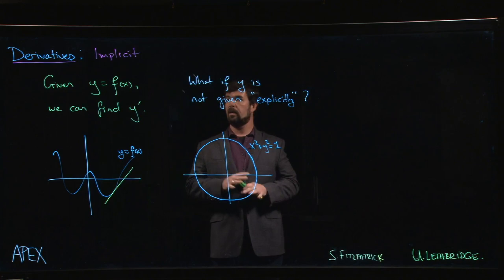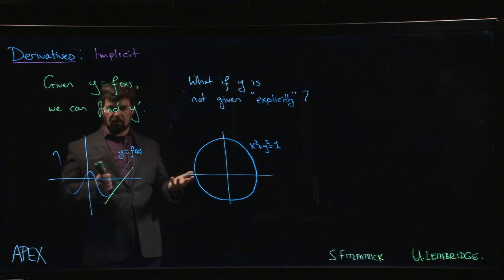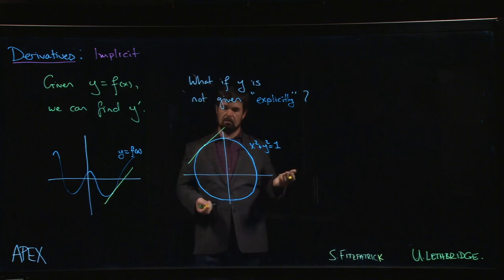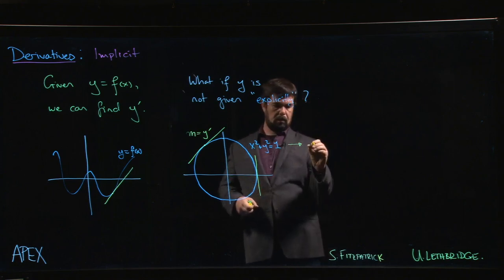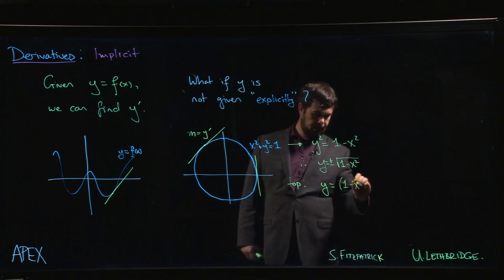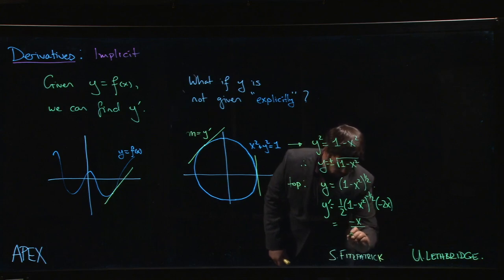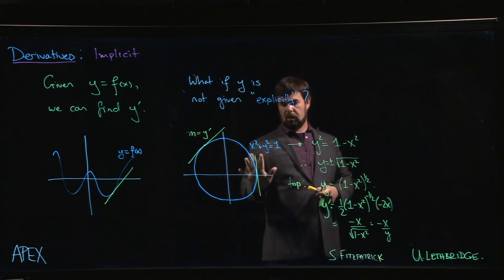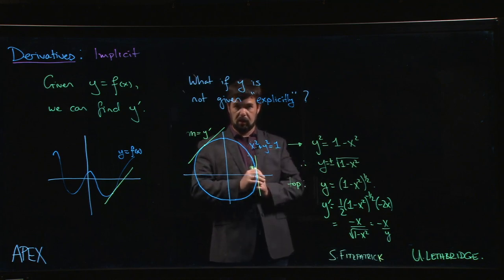Derivatives: Implicit - 01. Intro